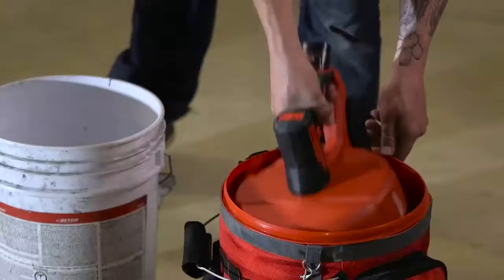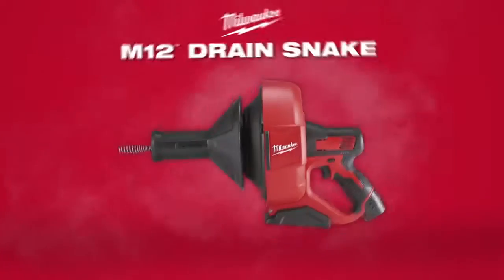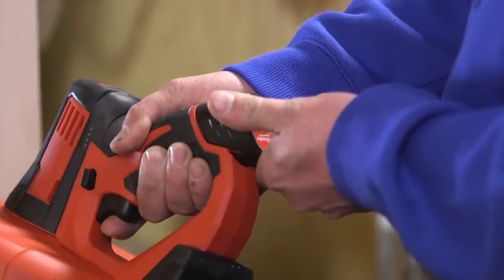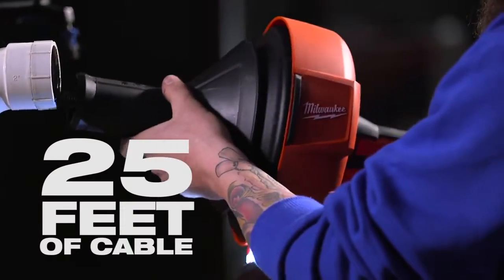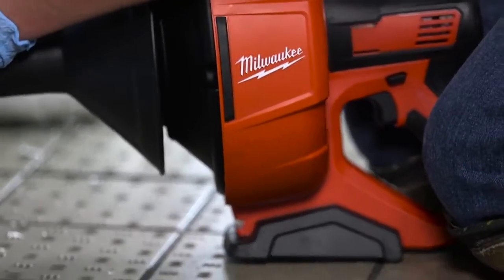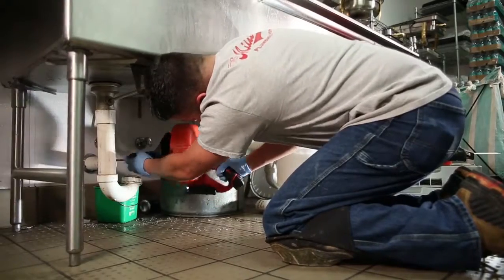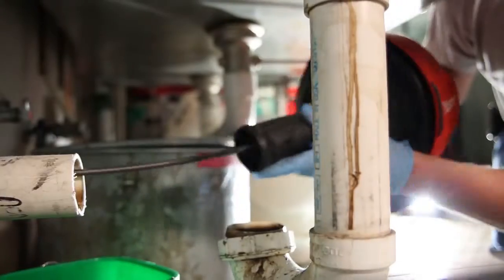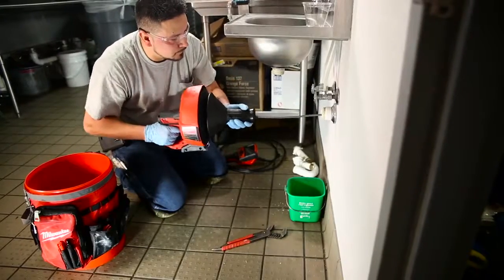АККУМУЛЯТОРНЫЙ ИНСТРУМЕНТ MilwaukeeВ® M12 инструмент сантехника УСТРАНЕНИЕ ЗАСОРОВ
Уникальное изобретение для сантехнических работ при прочистке засоров в трубах с диаметром троса 6.0 мм, работает устройство от аккумулятора и легко помещается в ведре, которое поставляется в комплекте. Так же вантуз аккумуляторный нашел свое применение при чистке дренажных труб и каналов, подойдет для пробивки образовавшихся пробок в ванных и туалетных комнатах. В линейке прочистных машин Милуоки присутствуют несколько моделей: M12™ BDC8 и M12™ BDC6, различаются они по диаметру прочистного троса, 6.0 мм и 8.0 мм соответственно.